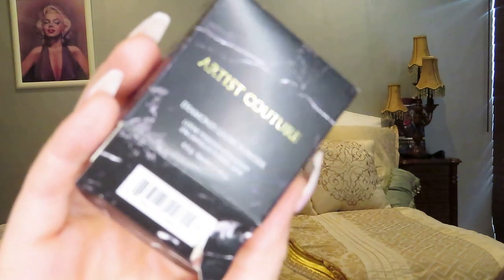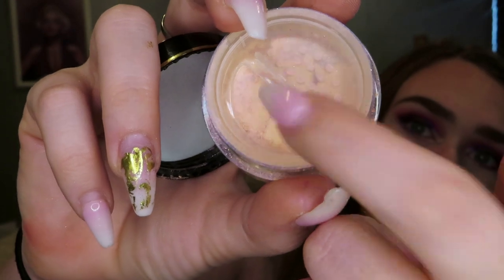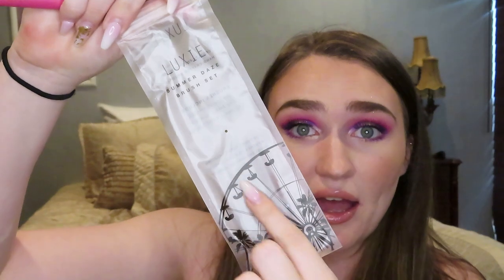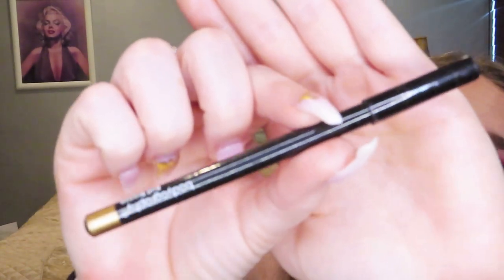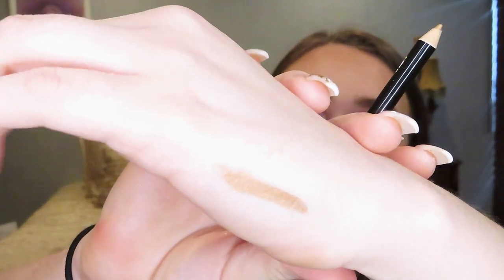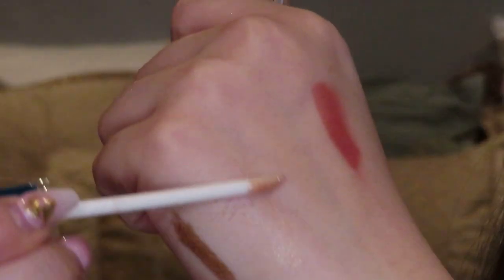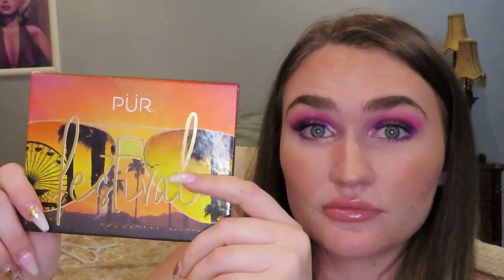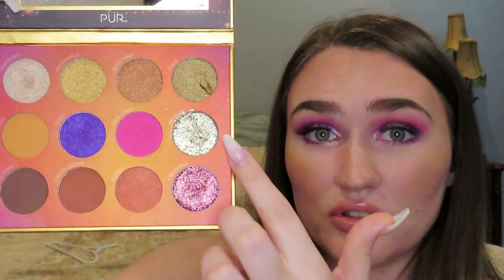PUR FESTIVAL PALETTE| BOXYCHARM REVIEW 2019| helenlymakeup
My review is completely honest and I hope you enjoyed!

Make sure you check out my Instagram so you never miss any content there!